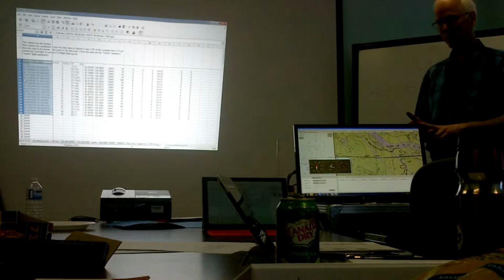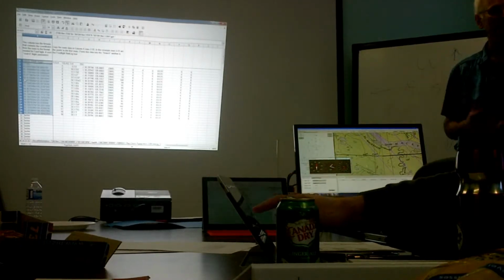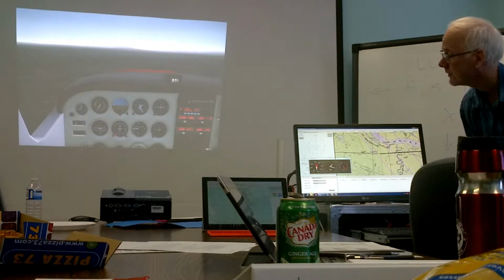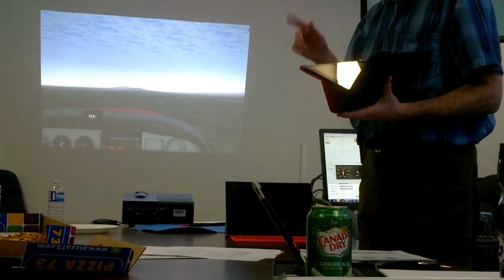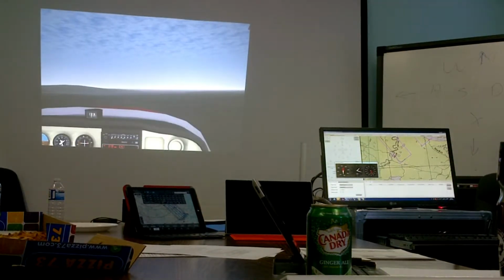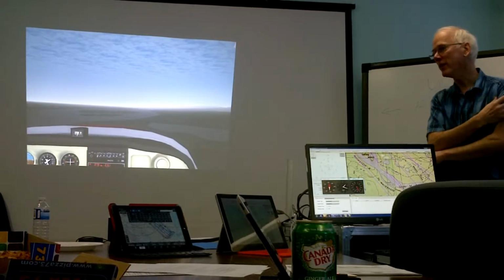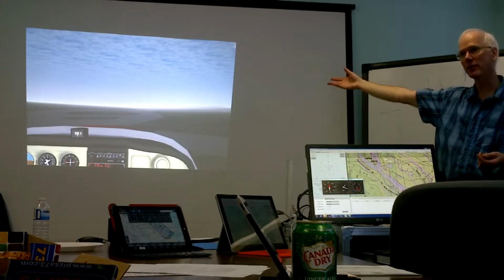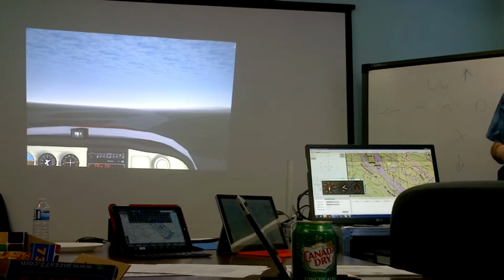Nav Foreflight 3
Dave Taylor Foreflight